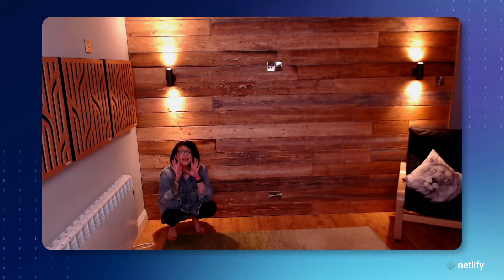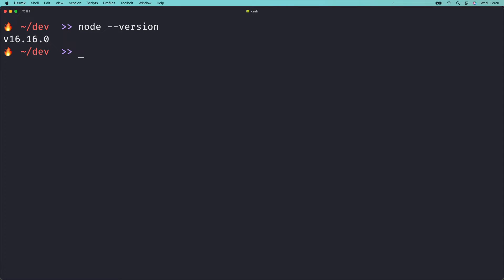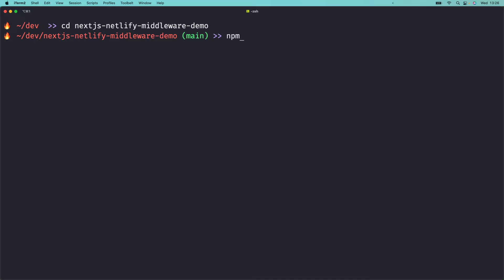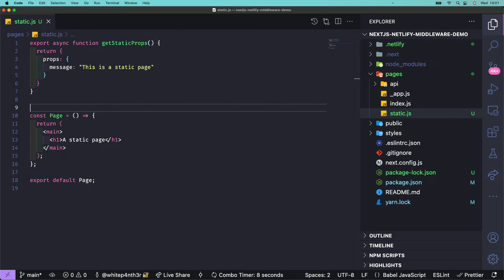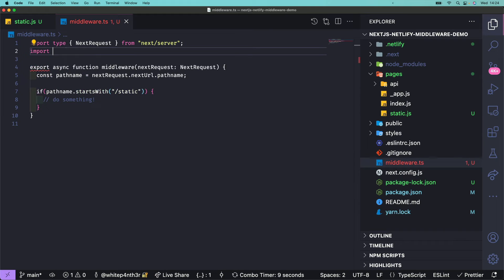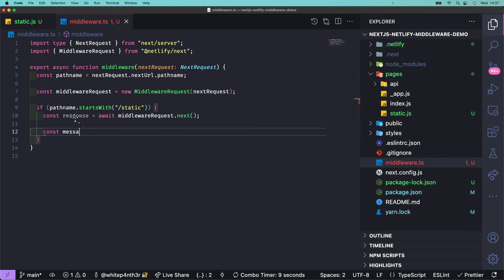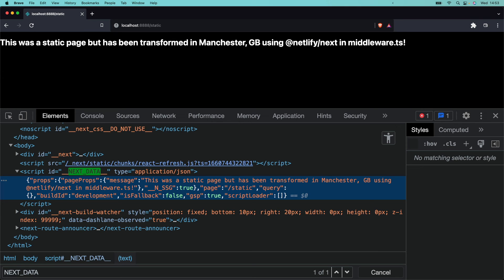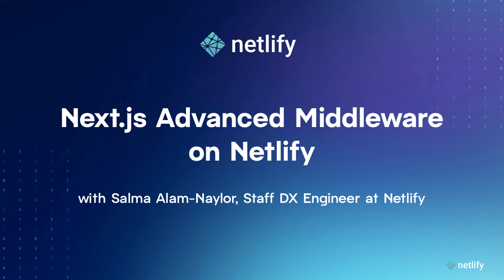Rewrite HTML and transform page props in Next.js with Next.js Advanced Middleware — only on Netlify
Next.js developers, do you wish you could do more with middleware? What if instead of rewriting the URL of a page based on geolocation data, request headers or cookies, you could actually rewrite the HTML response and update the underlying page props as well? Even on a page built using getStaticProps?

Now you can! Introducing Next.js Advanced Middleware. It's powered by Netlify Edge Functions. It's brand new and only on Netlify.

In this tutorial we're going to use Next.js Advanced Middleware on Netlify to intercept a request to a statically pregenerated page in a new Next.js application, and rewrite the HTML response to change some text and page props based on geolocation data.

0:00 Intro
0:40 Tutorial outline
1:04 Check you've got everything you need
2:07 Bootstrap a new Next.js app
2:37 Add a new static route
3:52 Writing middleware in TypeScript
4:50 Use @netlify/next to rewrite HTML and update page props at The Edge
7:29 Set up version control with the GitHub CLI
8:07 Deploy to Netlify using the Netlify CLI
8:38 Find out more